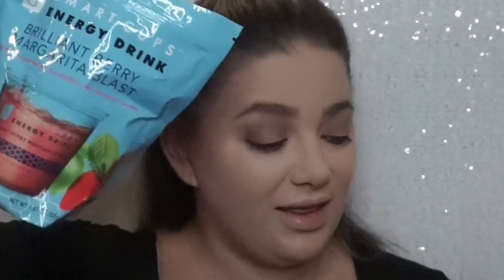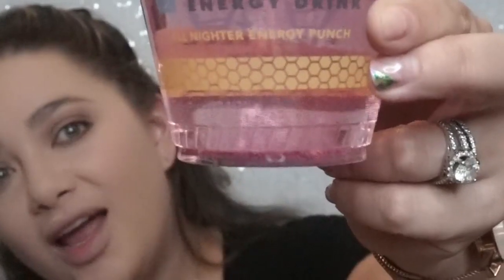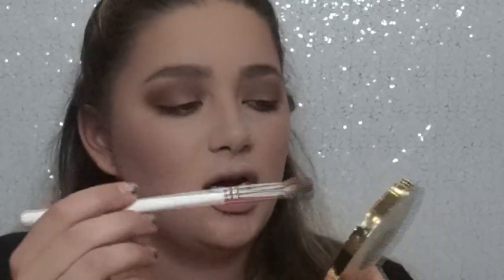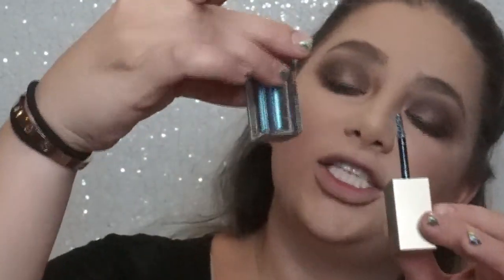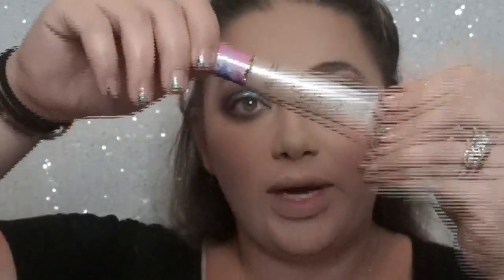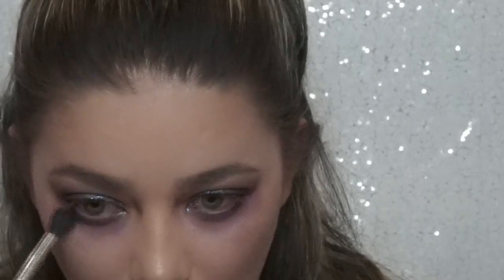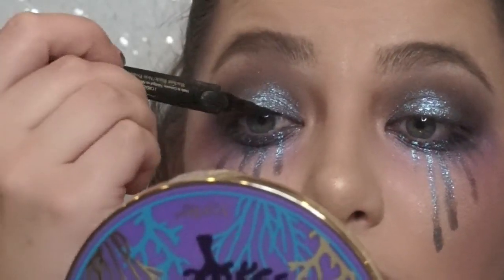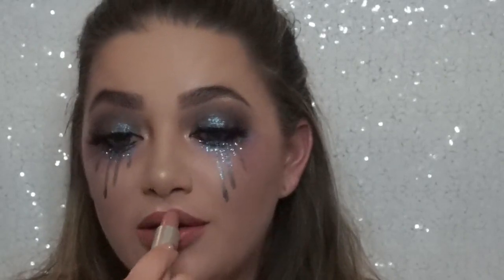Cry Pretty Carrie Underwood Halloween Makeup Tutorial | Giveaway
Hey Guys! I had so much fun filming this! Any time glitter is involved, I have fun!

Also, it is my birthday this month and I decided I want to give back to YOU for my birthday! You all are so supportive and encouraging and I collaborated with Smart Cups. They make cups that are pre-filled cups that are flavored and caffinated and you just add water! They are going to be doing a giveaway for 3 of my followers.

~Products Used~

Tarte contour
stila glitter eyeshadow
tarte rainforest of the sea
ofra eyeshadow
lilly lashes
bite lipstick
maybelline lipstick-

Some products have been sent to me for me to try and give my honest thoughts and opinions.